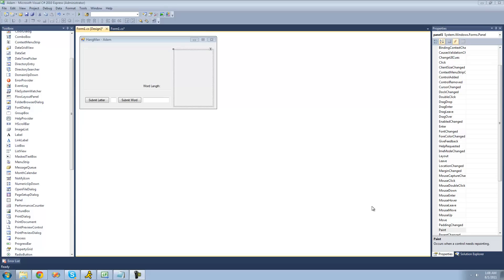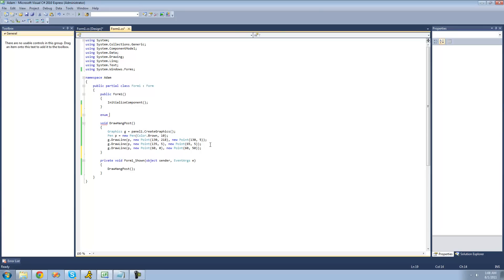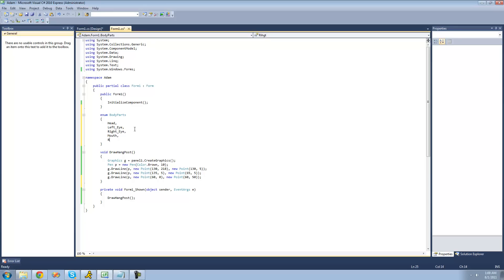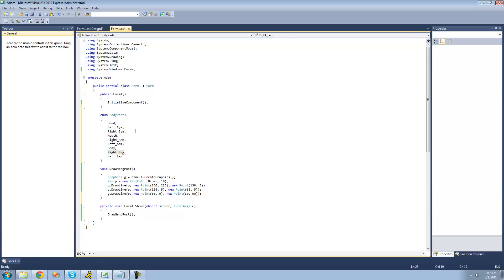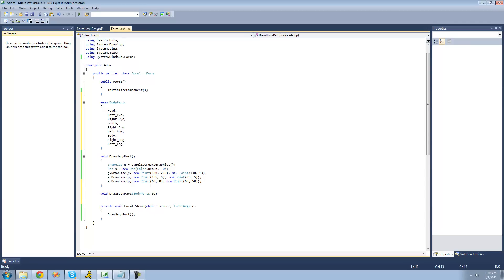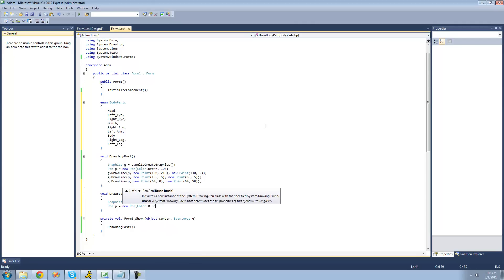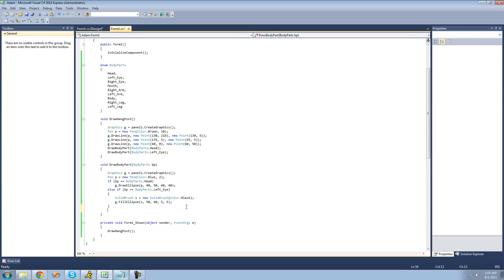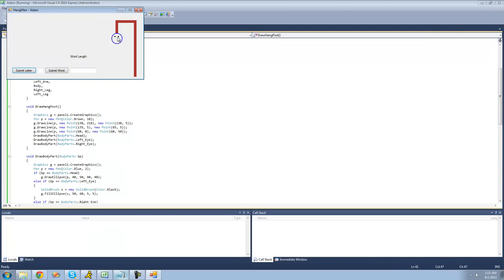C# Beginners Tutorial - 156 - Project 3 Hang Man, Drawing Face